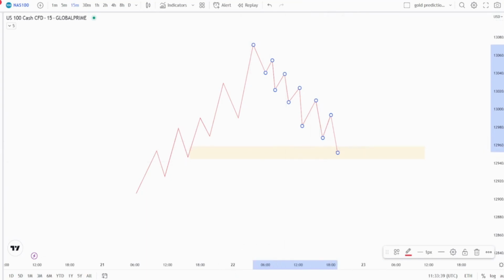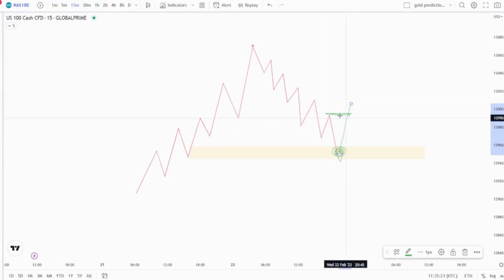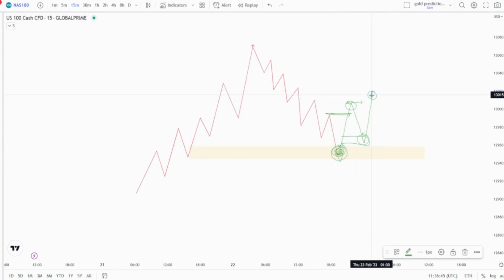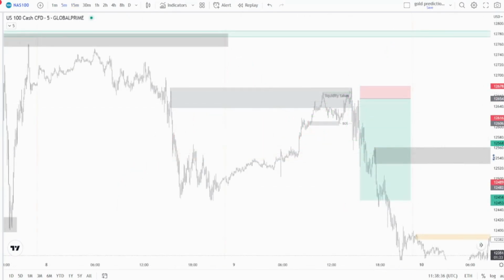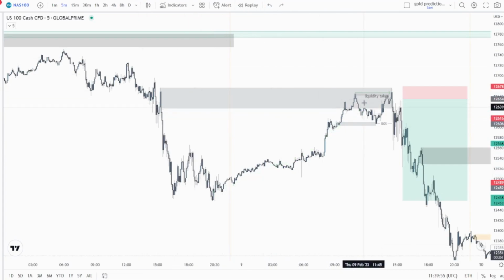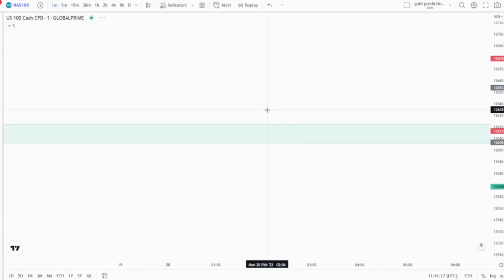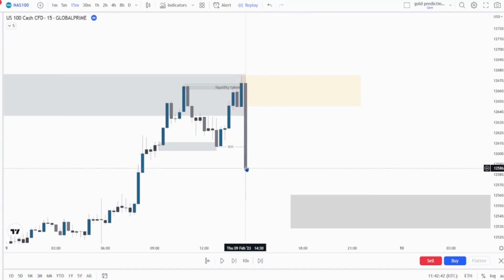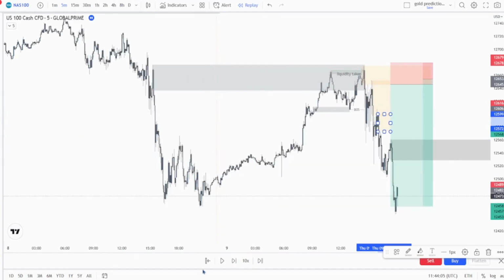The SIMPLE way to DOUBLE your POI SUCCESS RATE!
By using this simple system you will be able to double your point of interest success rate!

Educational purpose's only!